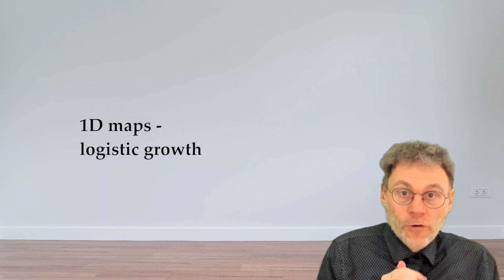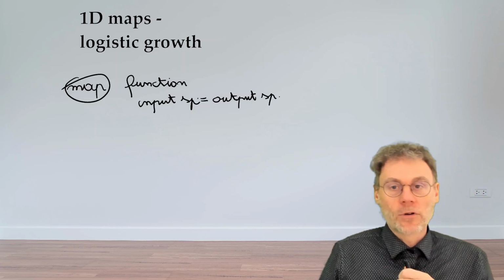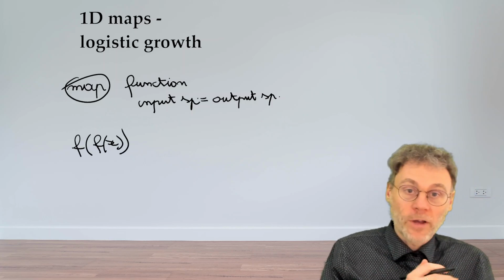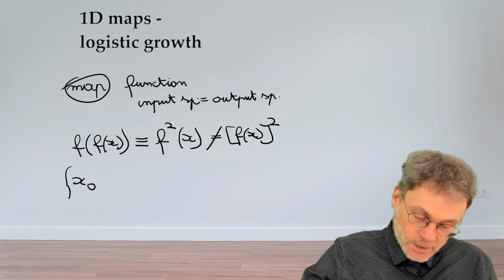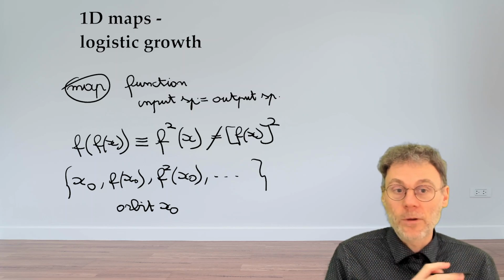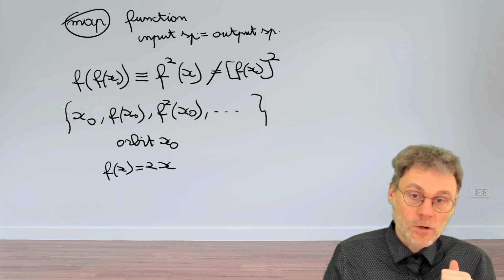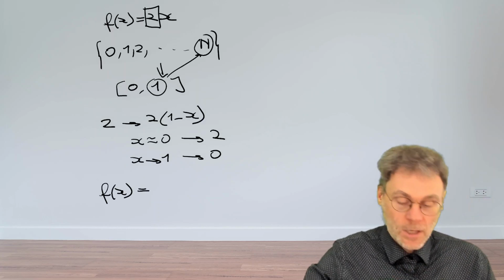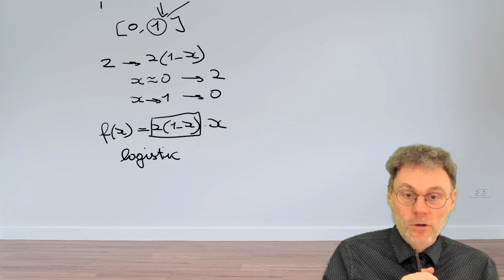1D maps and logistic growth